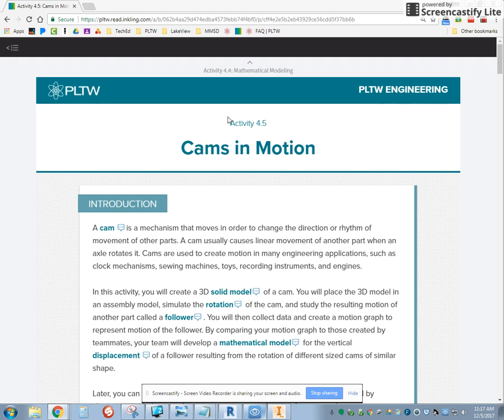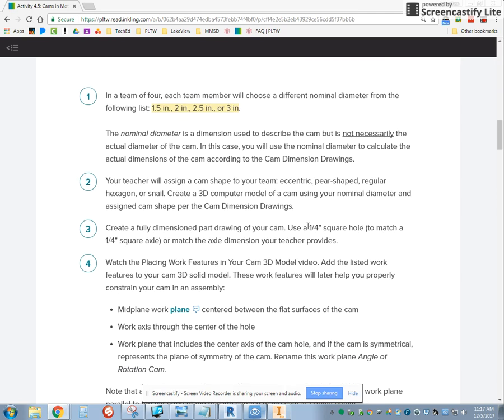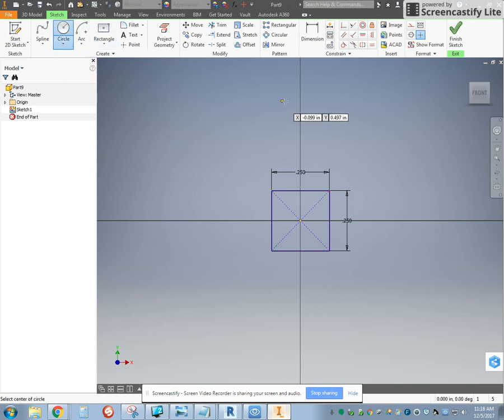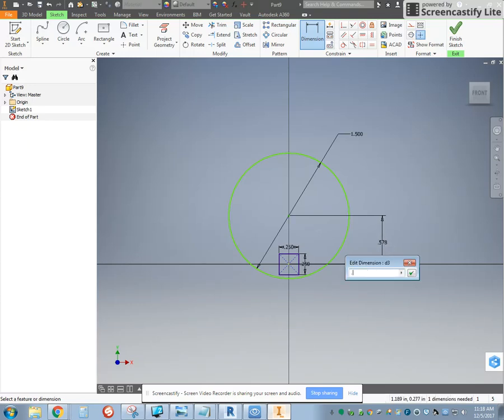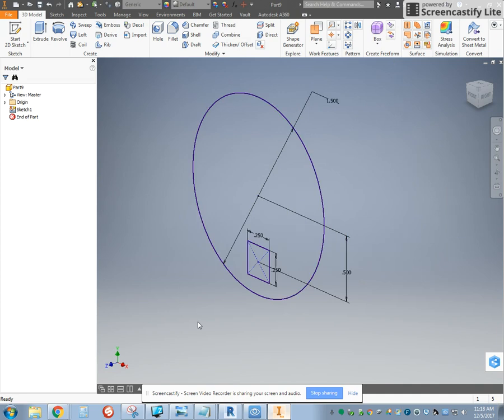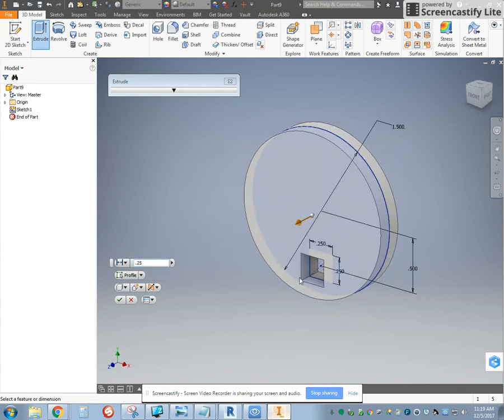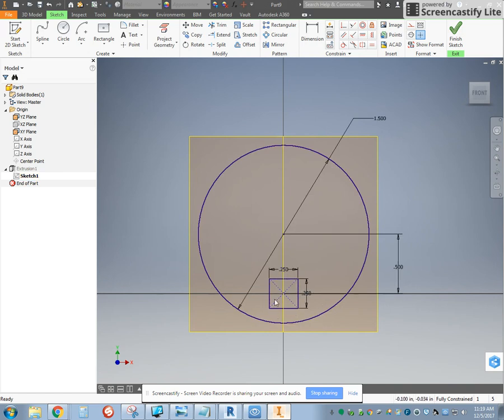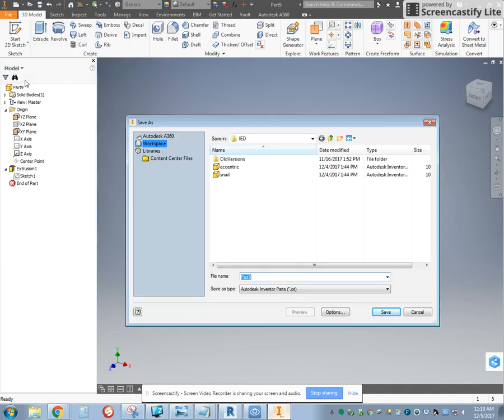PLTW 4.5 Cams in Motion - Eccentric Cam Walk-through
A walk-through of making the 4.5 Cams in Motion Eccentric Cam.